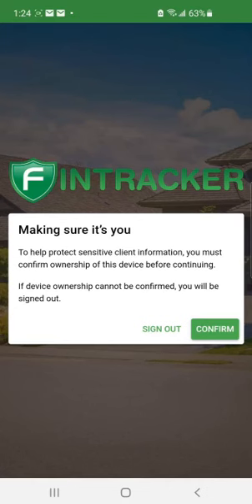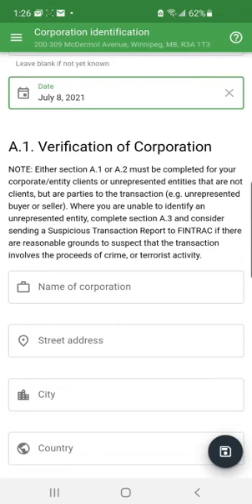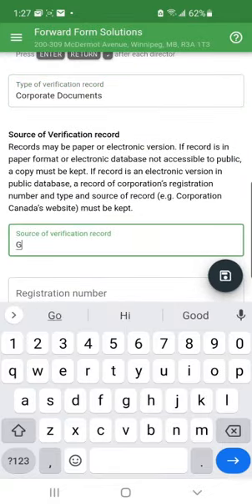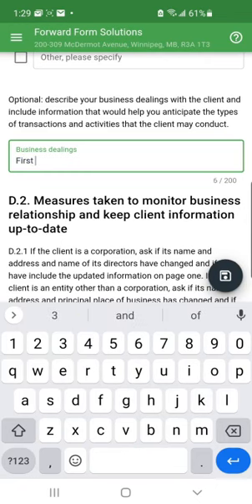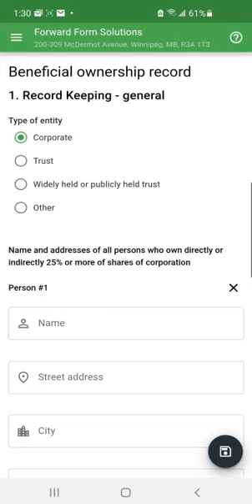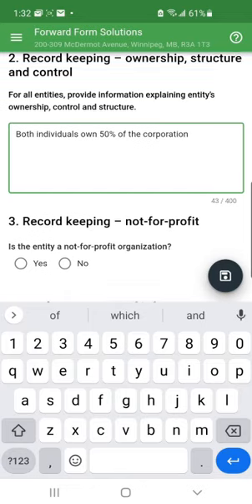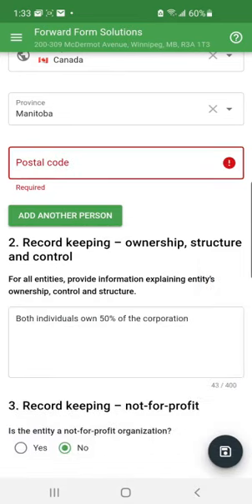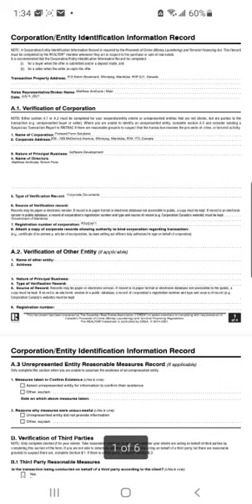Fintracker 2.0 Tutorial - Corporate ID Form